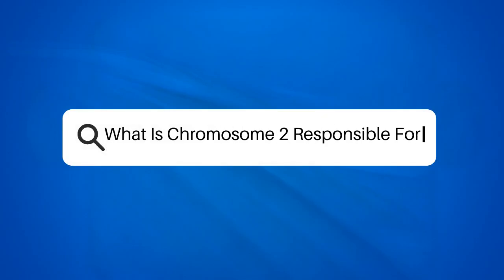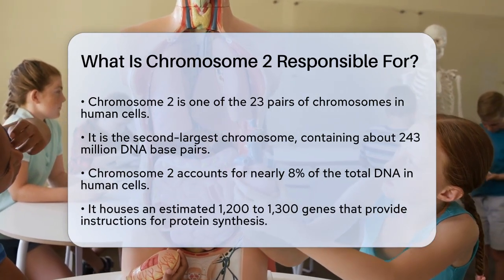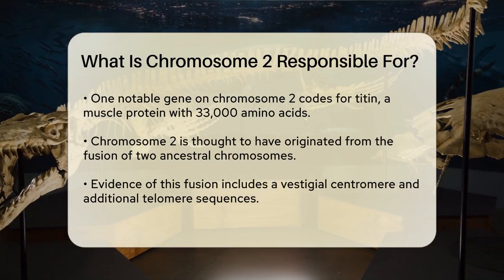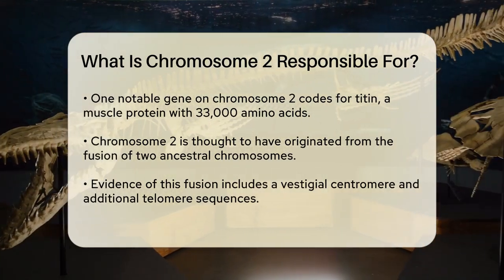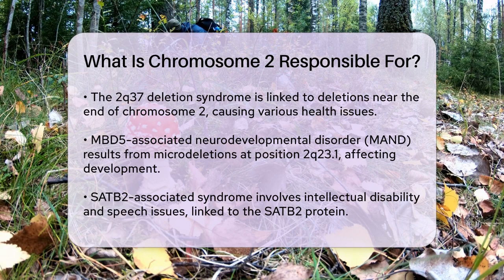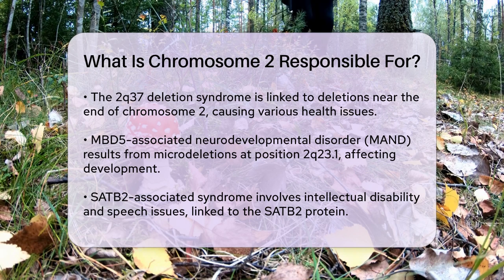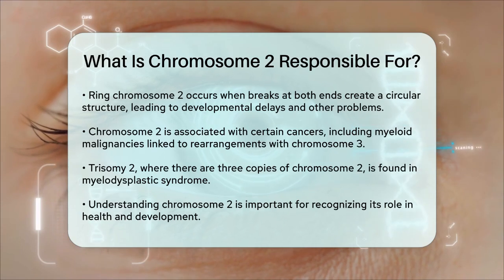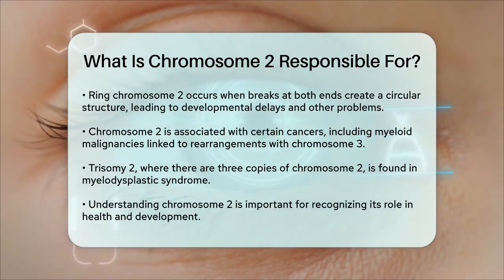What Is Chromosome 2 Responsible For? - Biology For Everyone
What Is Chromosome 2 Responsible For? In this informative video, we’ll discuss the fascinating role of chromosome 2 in the human body. Chromosome 2 is one of the largest chromosomes, containing a wealth of genetic information crucial for various bodily functions. We’ll cover the essential genes located on this chromosome and their significance in protein production. Additionally, we’ll touch on the unique structure of chromosome 2 and how it evolved from ancestral chromosomes.

This video will also highlight several health conditions linked to chromosome 2, including 2q37 deletion syndrome and MBD5-associated neurodevelopmental disorder. We’ll explain how abnormalities in chromosome 2 can lead to developmental delays, intellectual disabilities, and other health issues. Furthermore, we’ll explore the connection between chromosome 2 and certain types of cancer, providing a comprehensive overview of its implications in human health.

Join us as we unravel the complexities of chromosome 2 and its impact on our genetic makeup.